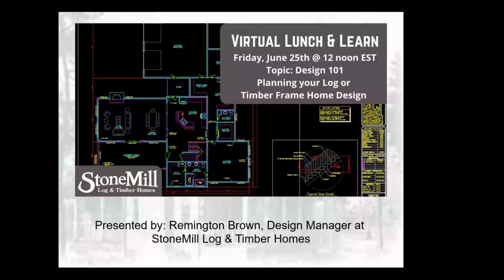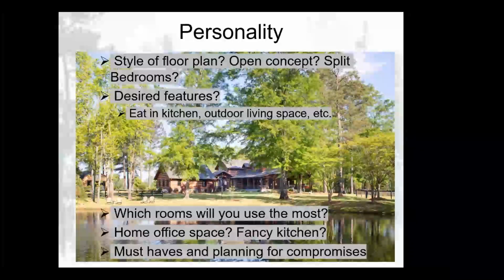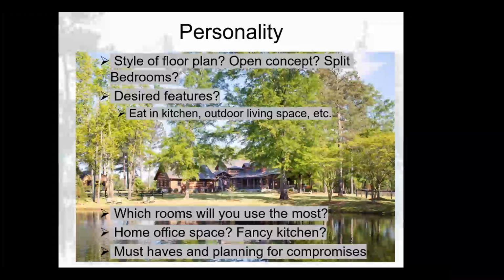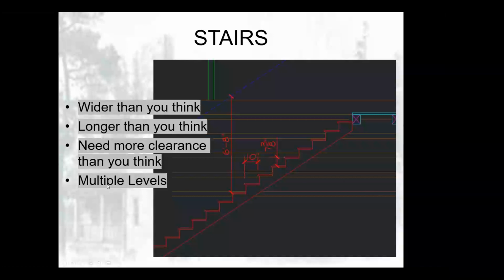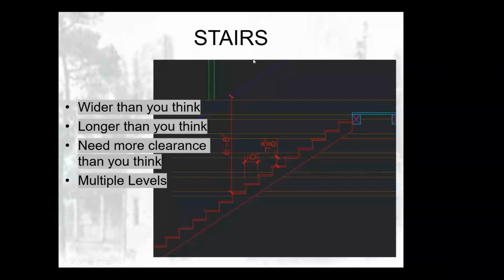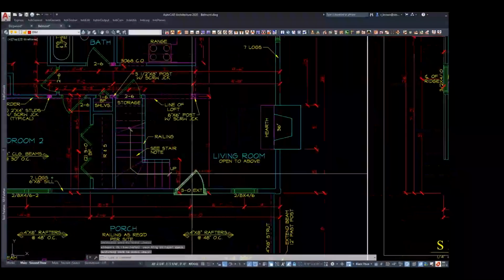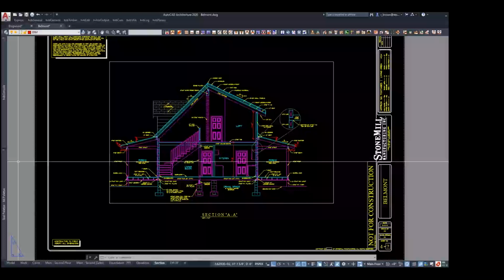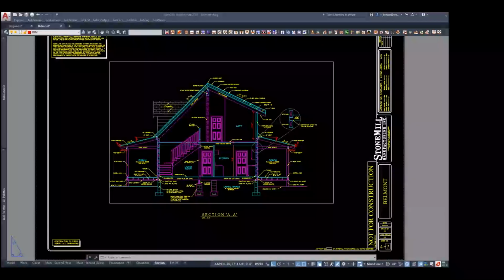Virtual Lunch & Learn: Design 101